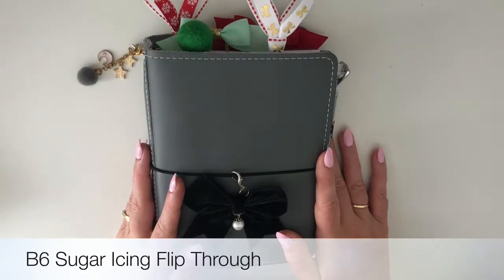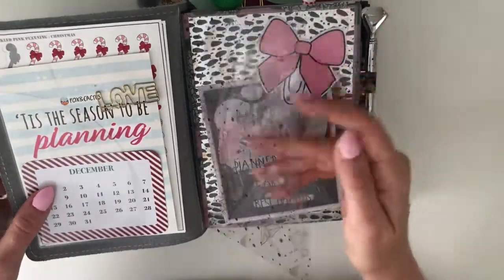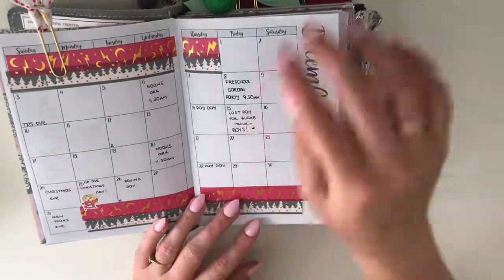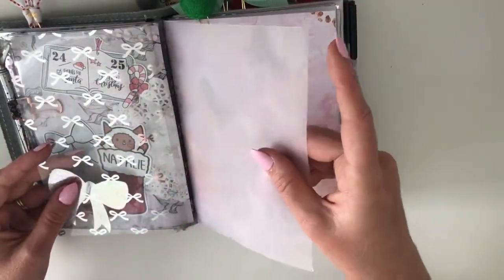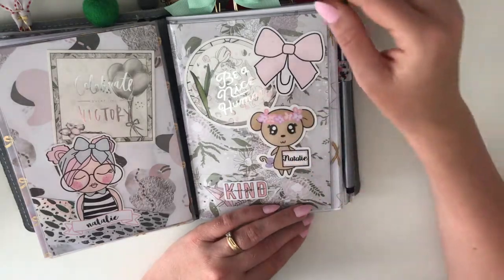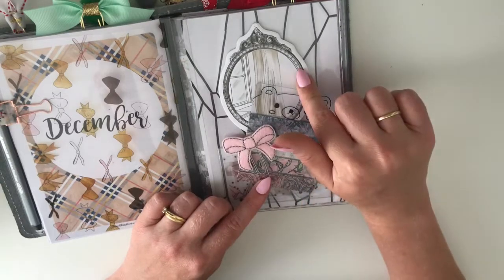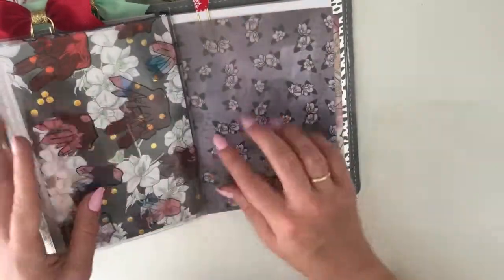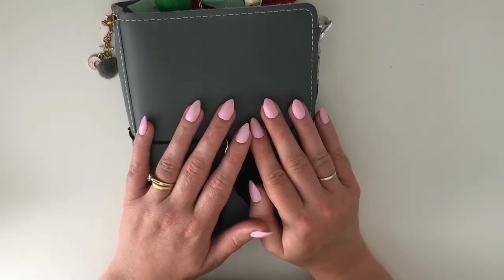Foxy Fix | B6 Sugar Icing | Flip Through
Hey planner friends! I hope you enjoy this quick flip through of my B6 Sugar Icing.

★ To get $10 off of your first Erin Condren purchase, use this link ★

Glimmer and Glam
Fox and Cactus
Tickled Pink Planning
Milo and Milk
Fox and Pip
Pigtails and Pockets